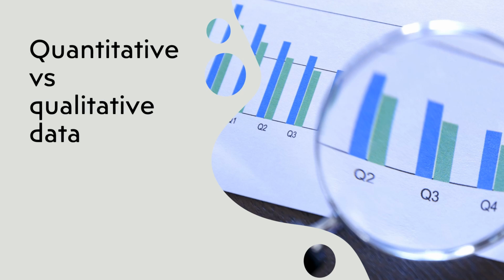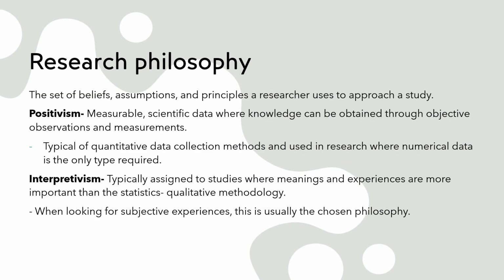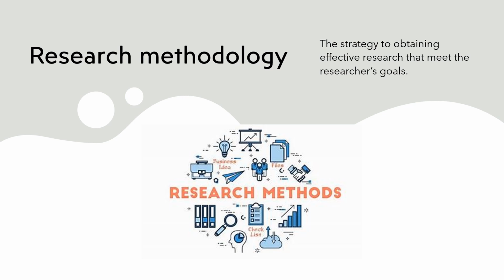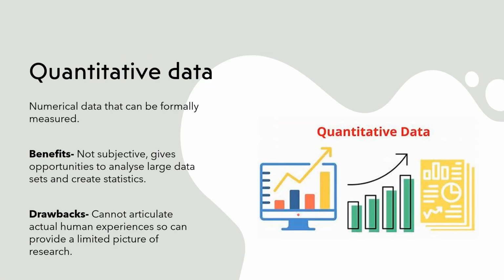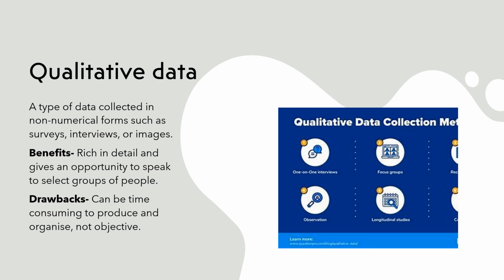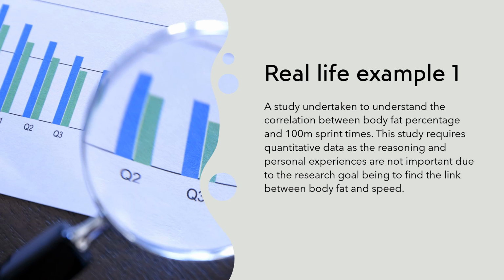Quantitative vs qualitative data